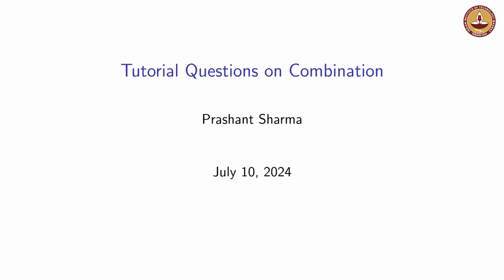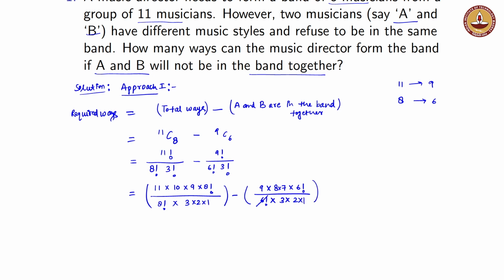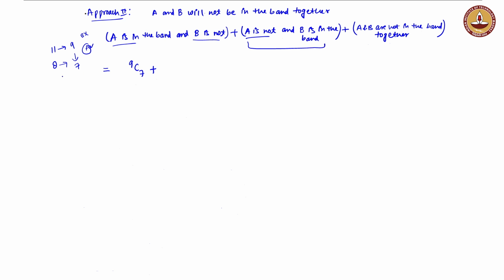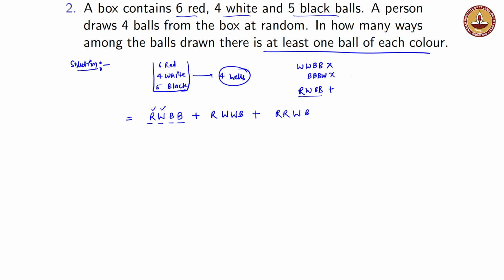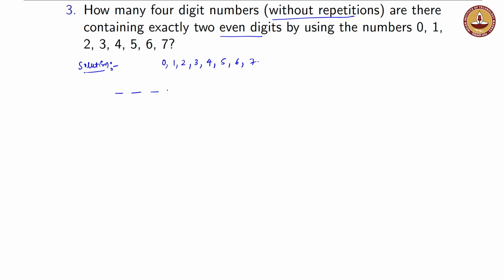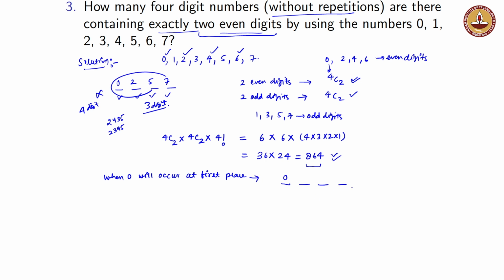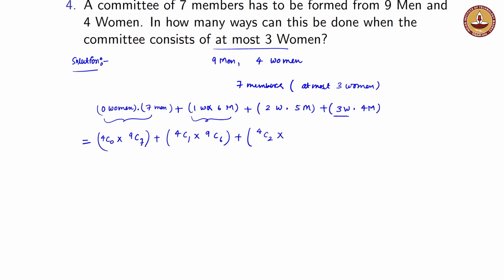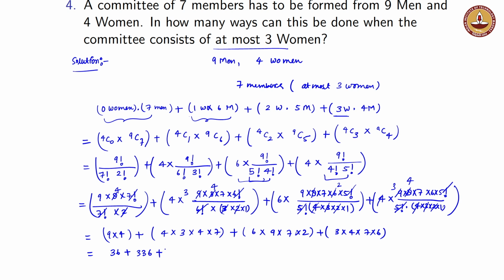Tutorial Question on Combination